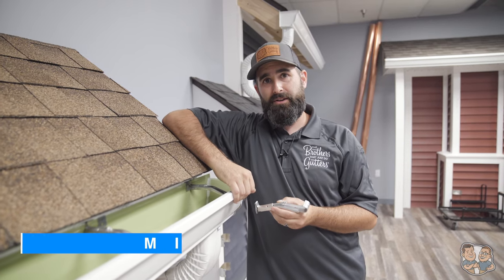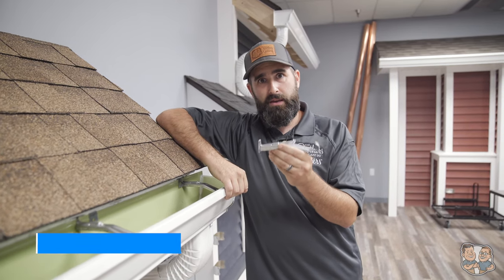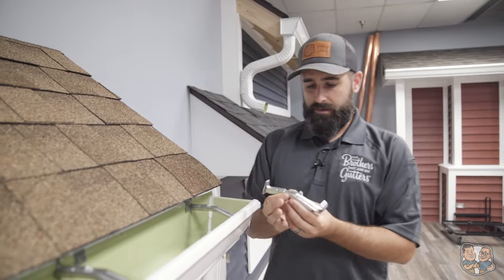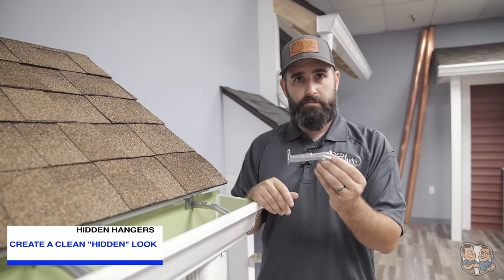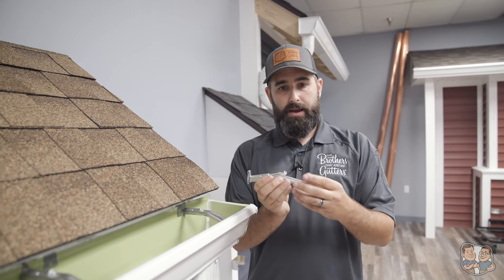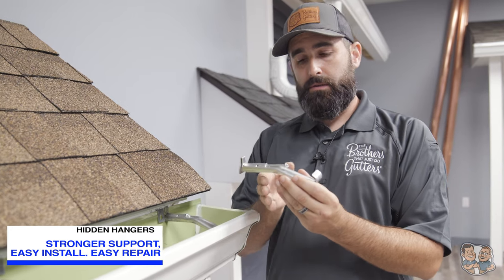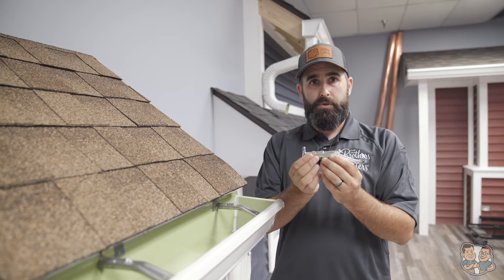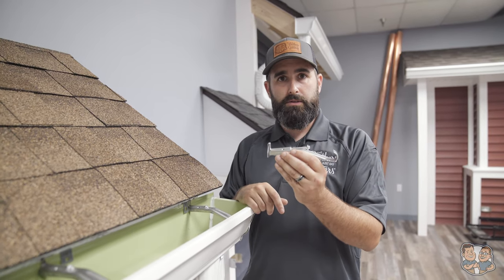What are Hidden Hangers? Hidden Hanger Gutter System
Hidden Hangers are the modern method for securing and installing gutters. Here at The Brothers That just do Gutters we use hidden hangers for a majority of our installs because of how easy and reliable they are.

We are a community-minded, client-focused gutter contractor who understands the importance of investing in our employees and providing our clients with a 5-star experience. We believe in the importance of honesty, integrity, and transparency. Because of this, we are fully committed to posting every review – positive, or negative! We do this to not only keep ourselves honest but to also use it as a learning tool to better ourselves as service professionals. As a result, we have gained not only many loyal clients but also, friends and neighbors. You may even recognize some of them as your own neighbors!

Listen to our Podcast where we talk about business, leadership, starting a franchise, and all of the mistakes we made in business so you dont have to!

Podcast: Grow with the Bros

Available on Apple Podcasts, Spotify, Google Podcasts and more!